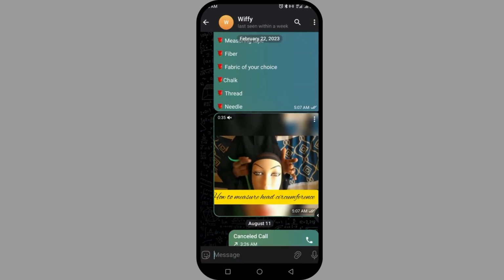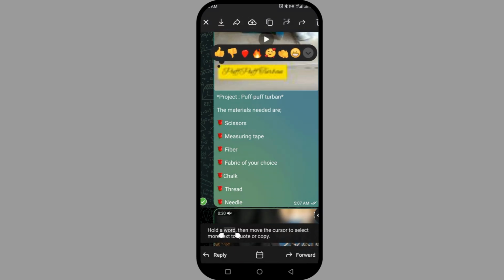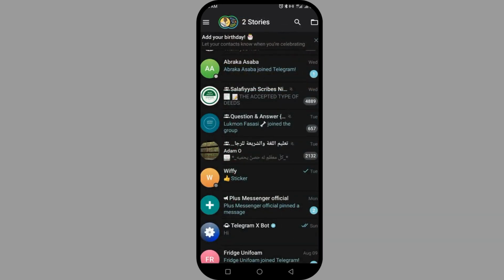How to Pin Messages on Telegram: Simple Tutorial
Discover how to pin important messages on Telegram with our easy guide. Keep key conversations and updates easily accessible by pinning messages in your chats.